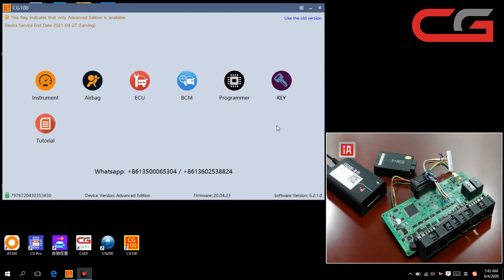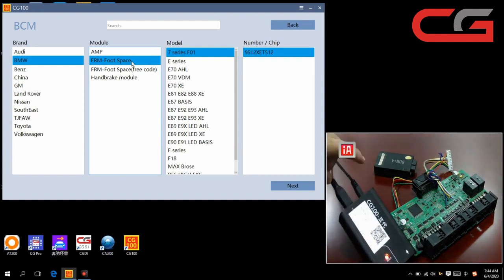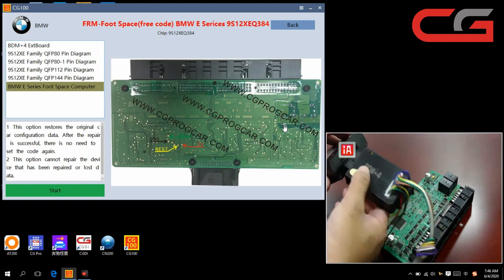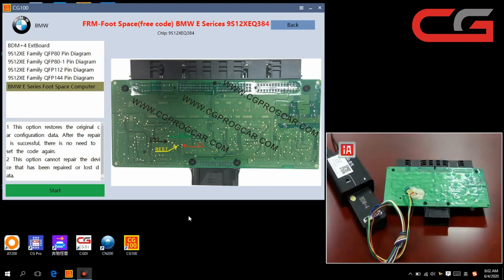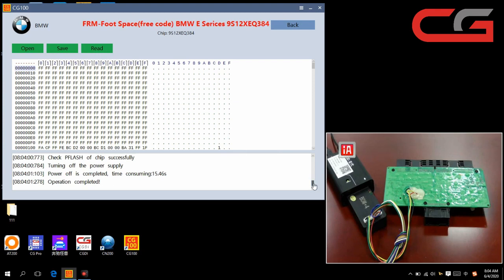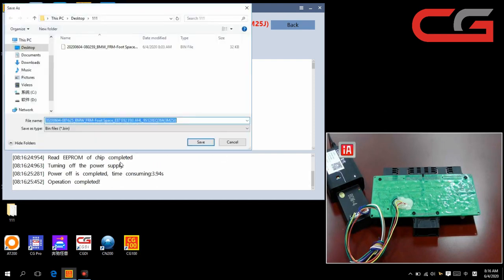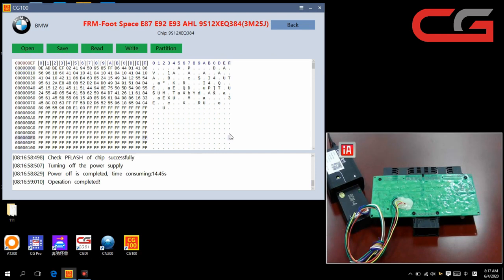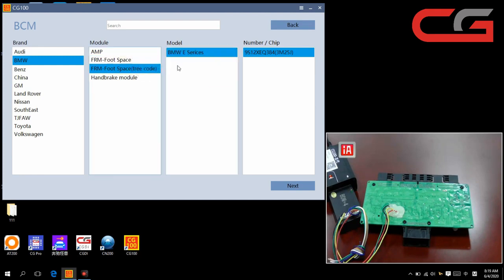CG100 PROG III Repair BMW FRM In Two Ways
How to repair BMW FRM? This video show you two ways to repair with CG100 PROG III .

What is CG100 PROG III?

CG100 PROG III has functions including airbag repairing, instrument calibration, car body computer repairing, car amplifier computer repair etc, support operatea RENESAS, Infineon, ST,MOTOROLA, ATMEGA, NEC, AM28BL802CB and other different chips.